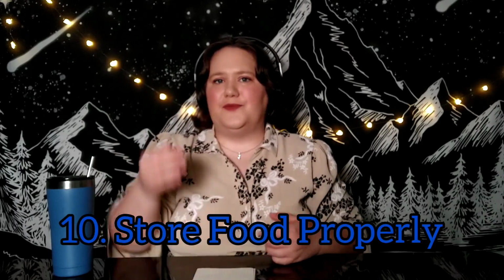10 tips to save money on groceries!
These tips made a massive difference in how much I was spending on groceries! What do you do to lower your grocery bill?